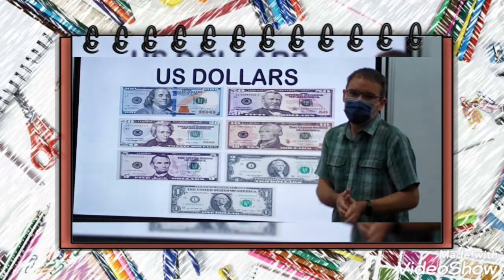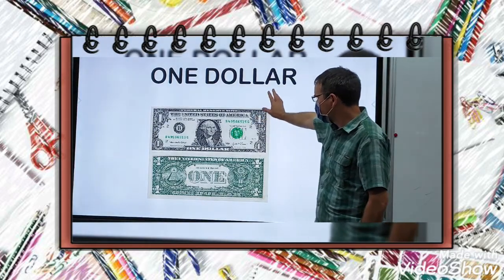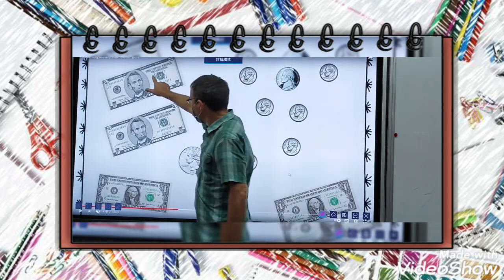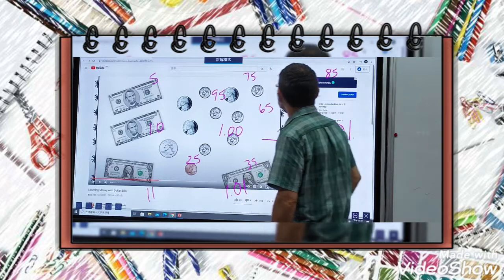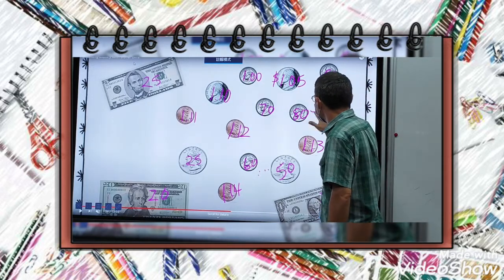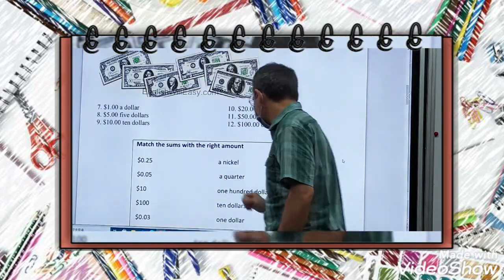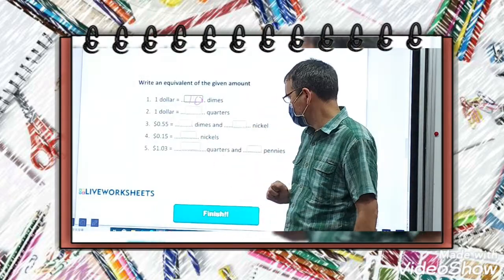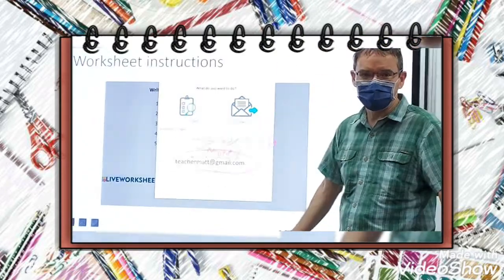0524義興停課不停學 Teacher Matthew 高年級綜合 Grade 5 and 6 Intergrative activies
(here is the worksheet link)